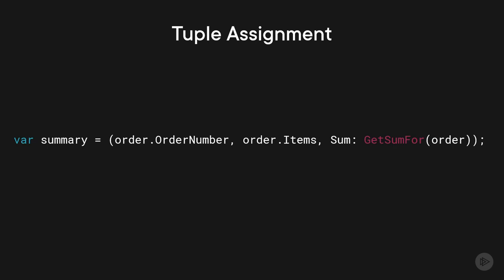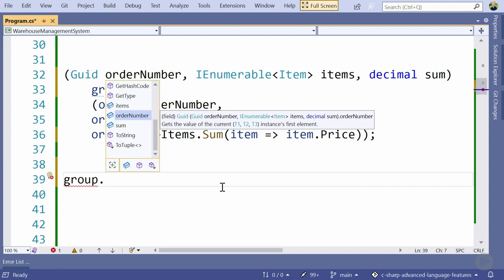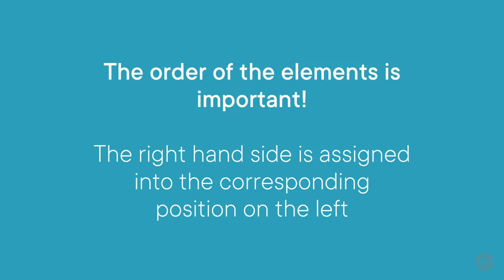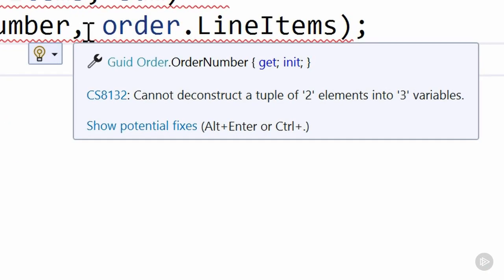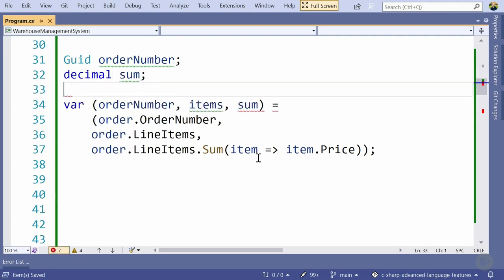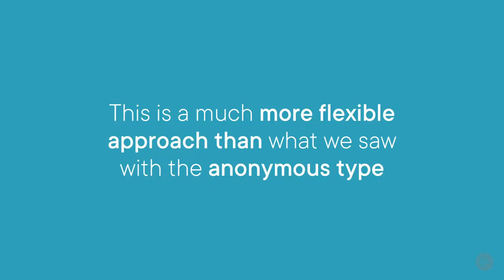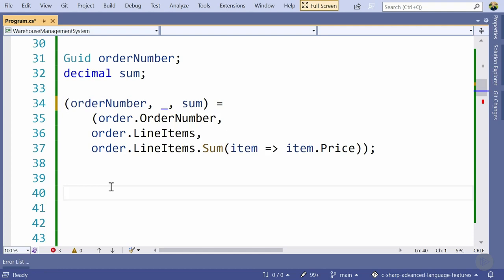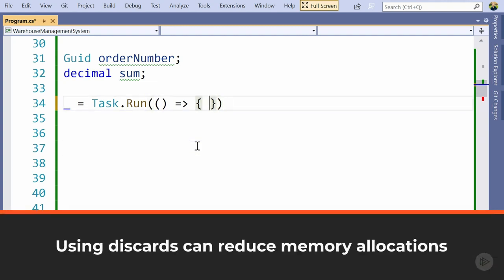7.2 Tuple Assignment and Deconstruction